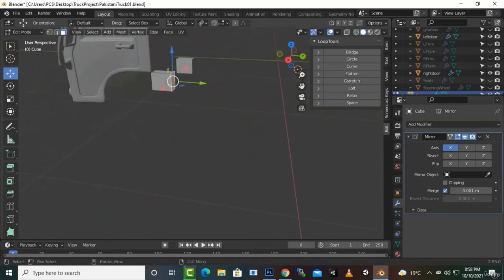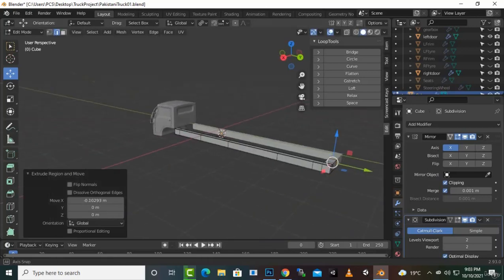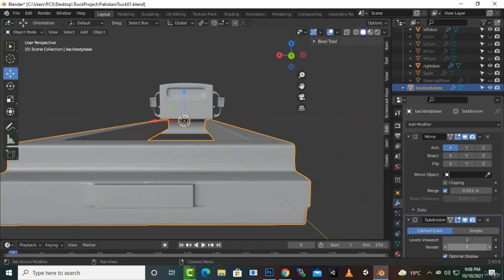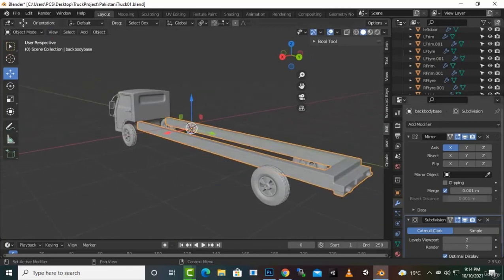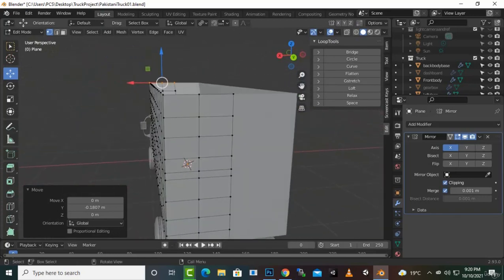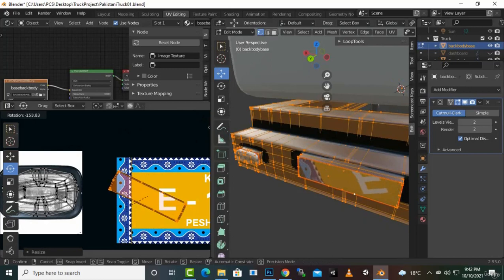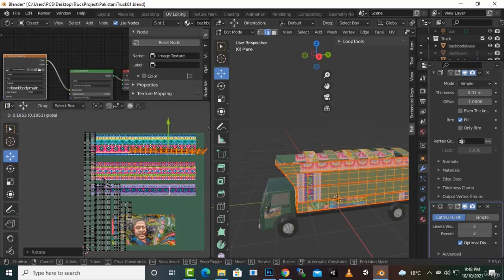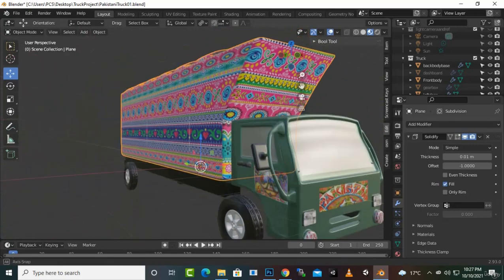Blender Game Assets Modeling Course For Unity Game Engine | #32 Back Body Modeling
in this particular course we will create:

Stylized Character
Robot Model
Rickshaw Model
Suzuki Model